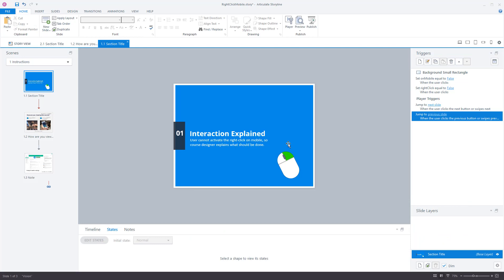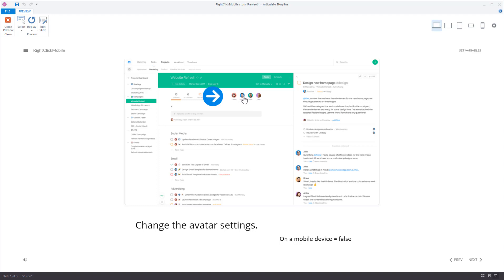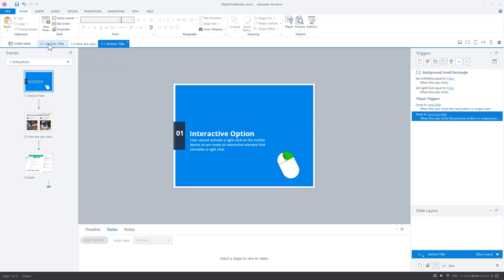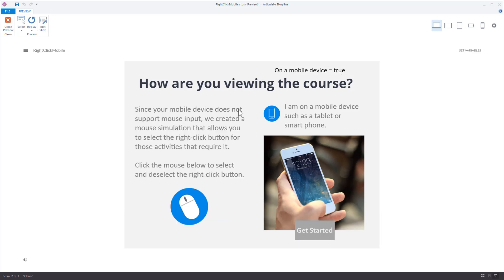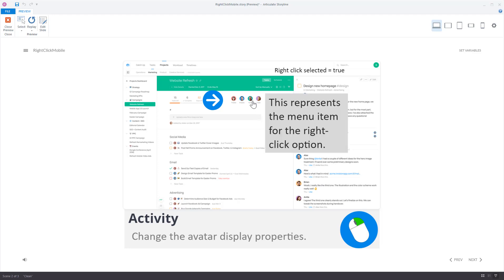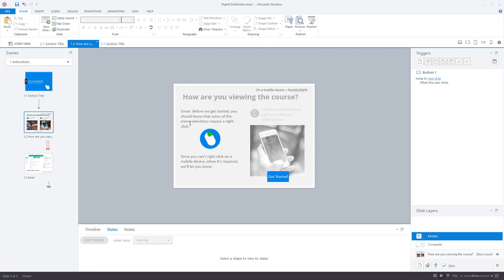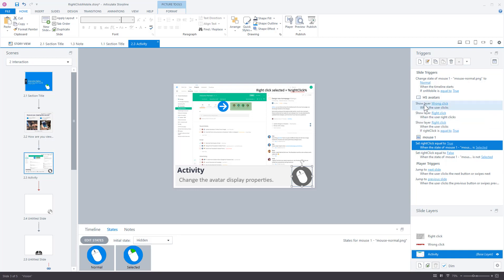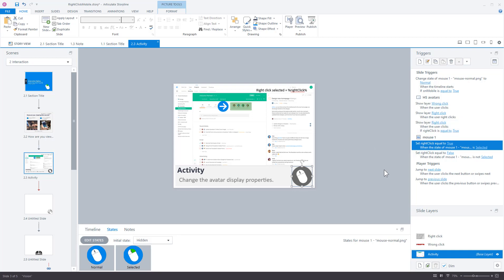How to Simulate Right-Click Interactions on Mobile Devices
In this tutorial we'll look at a couple of ways to simulate right-click interactions when viewing software simulations on a mobile device or tablet that doesn't have a mouse to right-click.